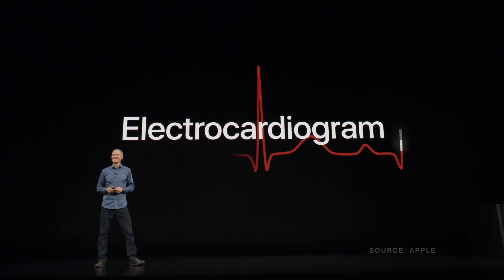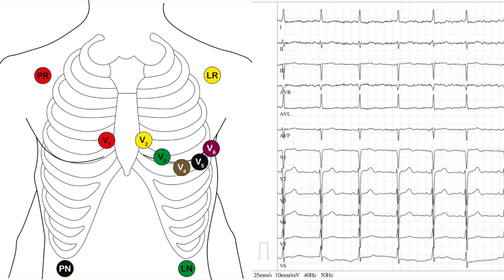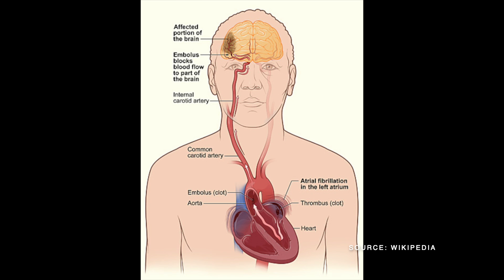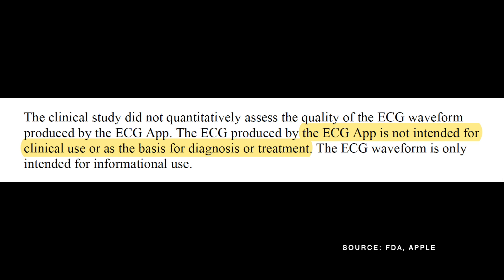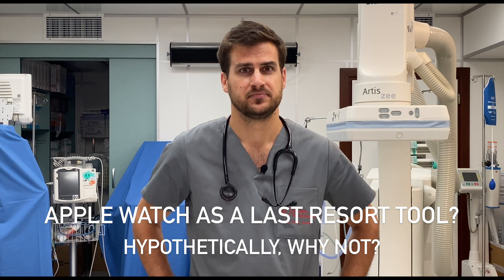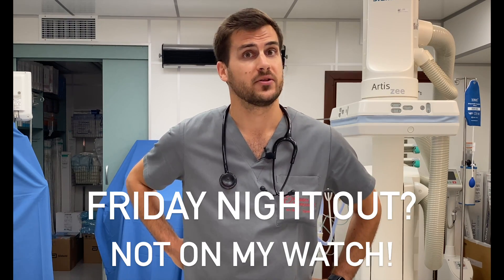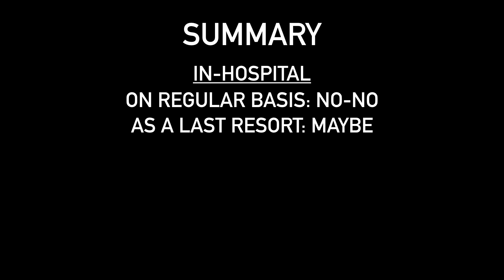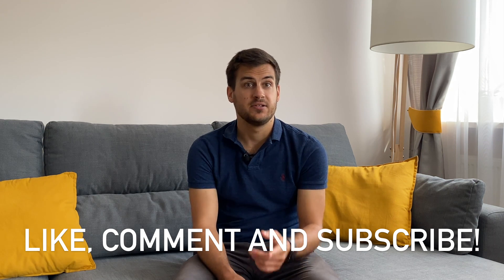Tech Doc Reviews Apple Watch ECG App: Can Apple a Day Really Keep the Doctor Away?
The first episode focuses on the Apple Watch ECG app.

Is it accurate? Is it helpful? Can you use it to detect a heart attack? Will it be helpful during an out-of-hospital cardiac arrest? Can it be used in the everyday work of a medical doctor?

You will find the answers to those question in the first episode of Tech Doc Reviews.

Karol Zbroński, MD

TIMELINE
Introduction 0:40
Atrial fibrillation 2:28
In-hospital use 3:54
Out-of-hospital cardiac arrest 5:55
On a plane 6:37
Night out 7:11
Heart attack 7:45
Summary 8:32
One more thing 9:22